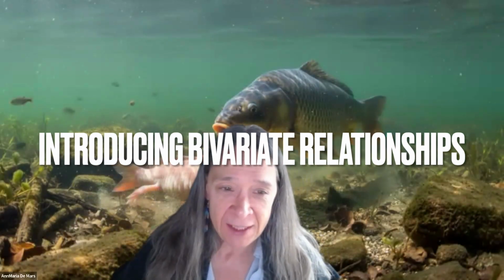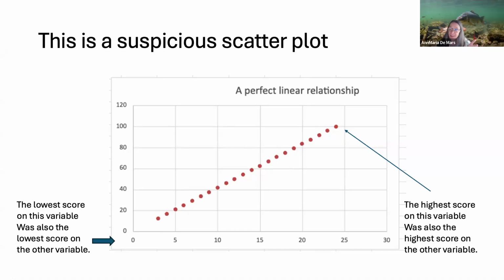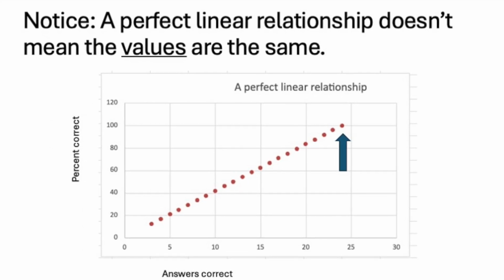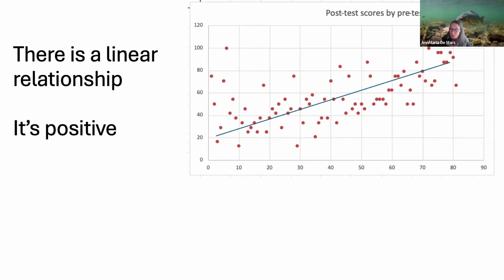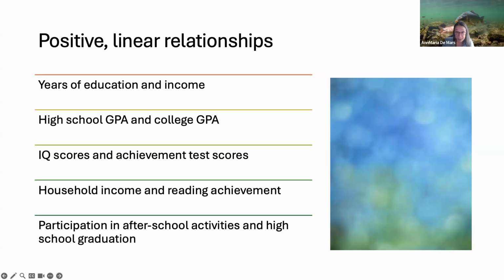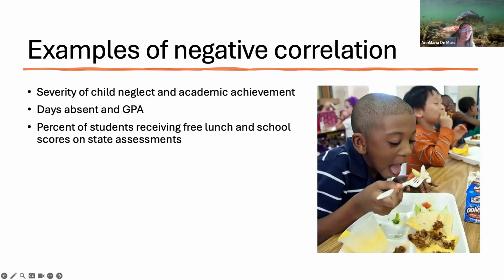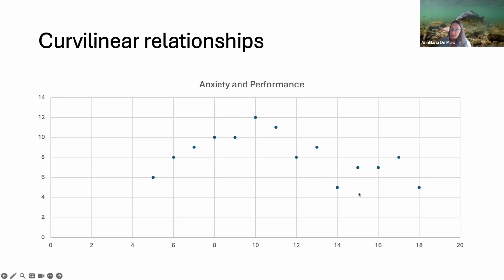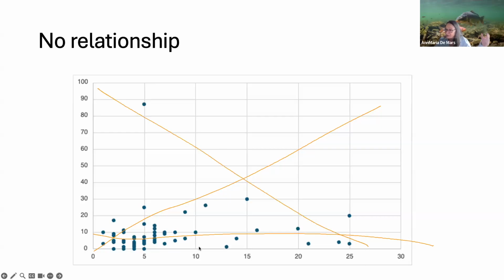Scatter Plots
One way to tell if something has a linear relationship is just to plot the two variables, one against the other, and see if you can detect a trend.  You can also spot outliers in a scatter plot.